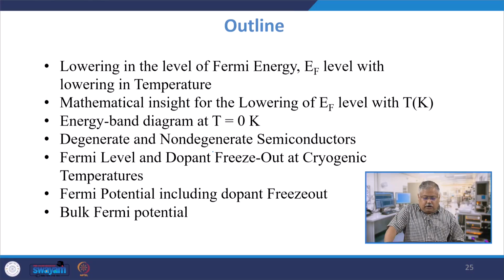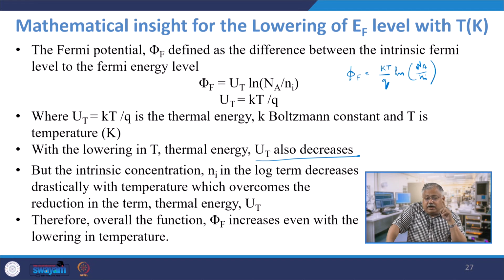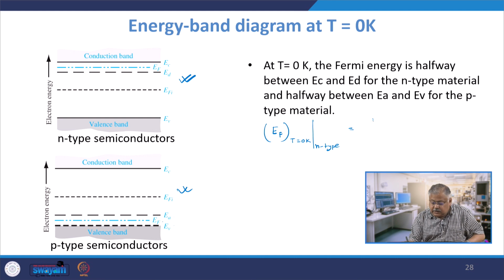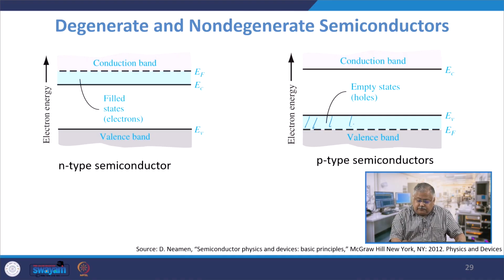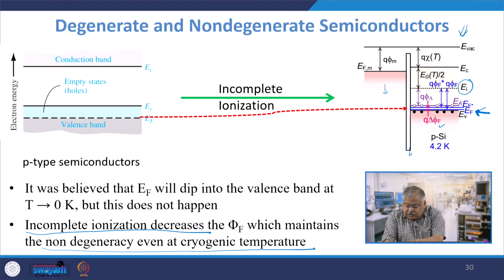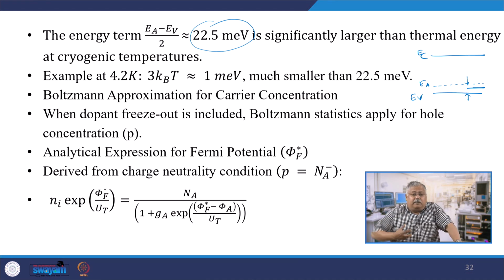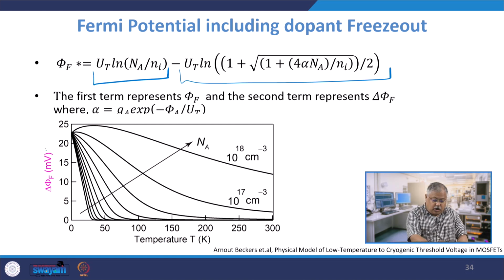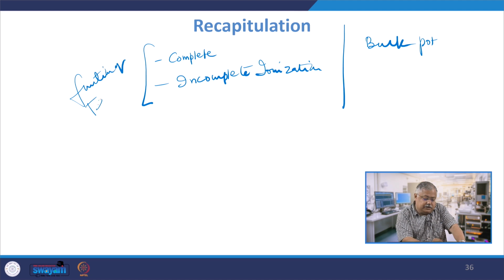Lec - 24 : Lowering in the level of Fermi Energy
This video lecture discusses the lowering of the Fermi energy level
 with decreasing temperature, providing mathematical insight into its temperature dependence, and explaining the energy-band diagram at T = 0 K. It also covers the distinction between degenerate and nondegenerate semiconductors, the effects of dopant freeze-out on the Fermi level at cryogenic temperatures, and the concept of Fermi potential including bulk Fermi potential under freeze-out conditions.